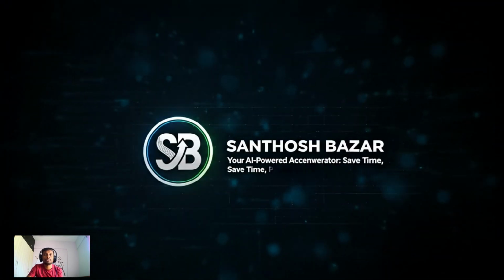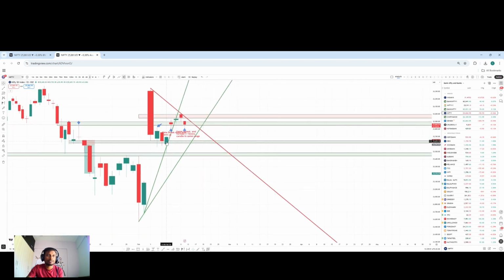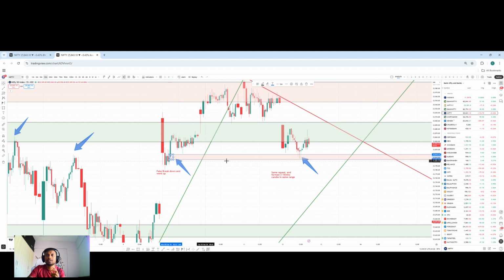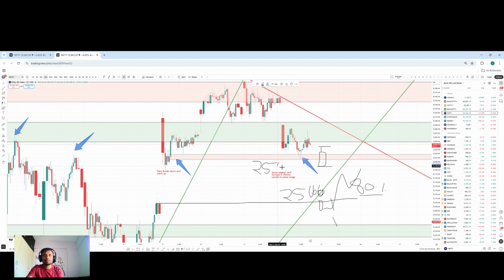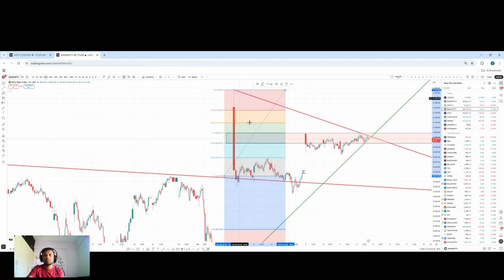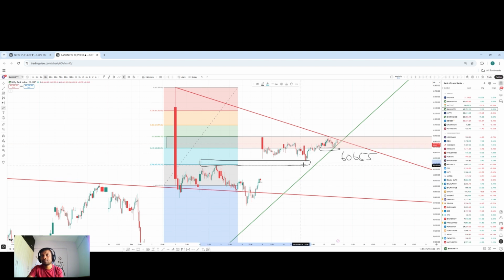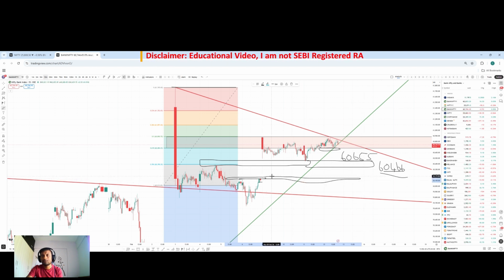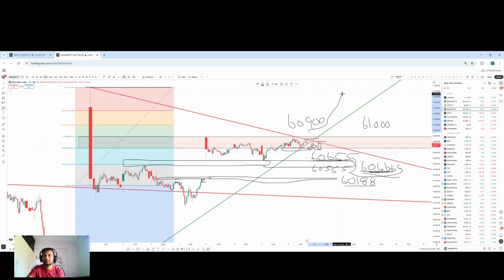Black Friday Alert? 🐻 Why Nifty Could Fall Further! Analysis for Friday, 13 Feb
We nailed the move! 🎯 As discussed in yesterday's video, our bearish view played out perfectly with a gap-down and Nifty testing our first target of 25,800. Now, the big question for tomorrow: Is it going to be a Black Friday or a Green Friday?

Target Review: How we predicted the gap-down and hit the 25,800 level.

Friday’s Game Plan: Is the 25,800 support strong enough for a bounce?

Black vs. Green Friday: The two scenarios that could play out on Feb 13th.

Bank Nifty Analysis: Key levels to watch for the banking index after the breakdown.

Trading Strategy: My exact entry and exit zones for the final session of the week.